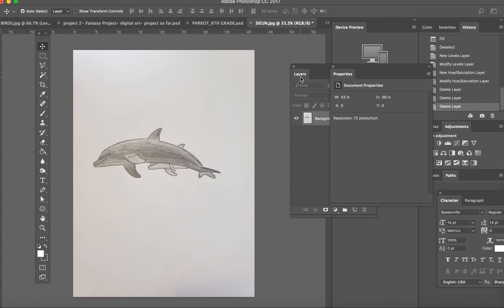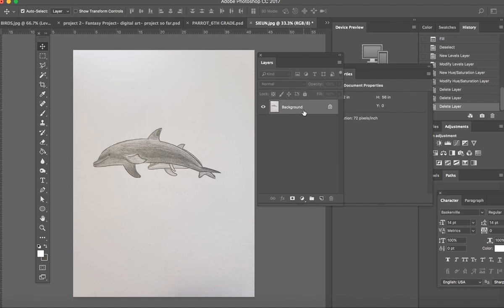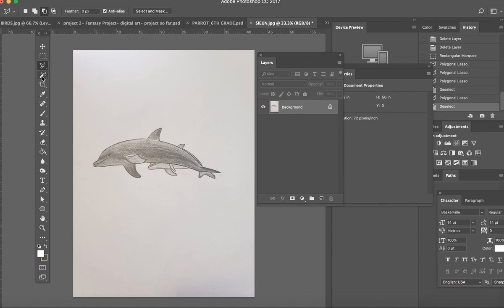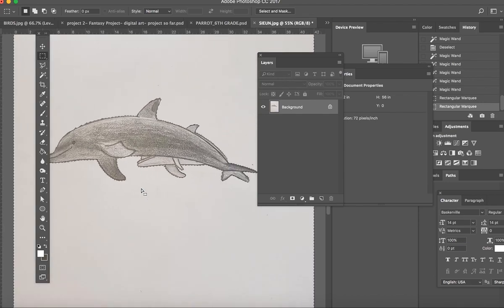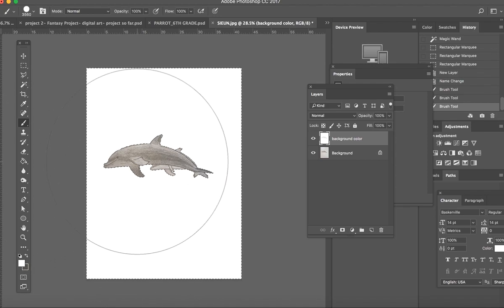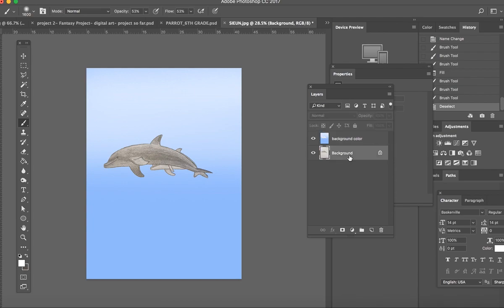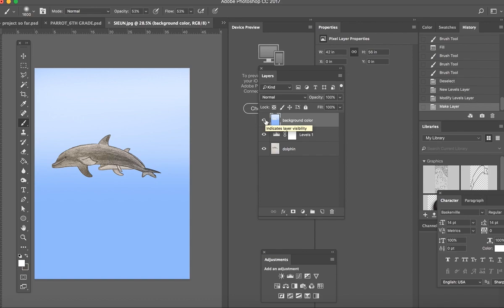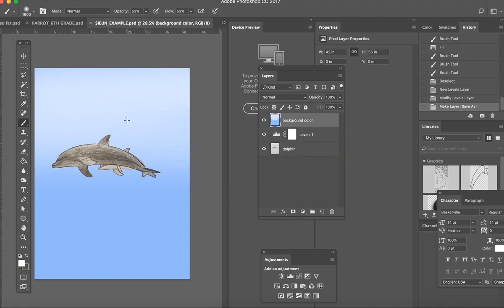PART I SETTING UP IMAGE IN PHOTOSHOP